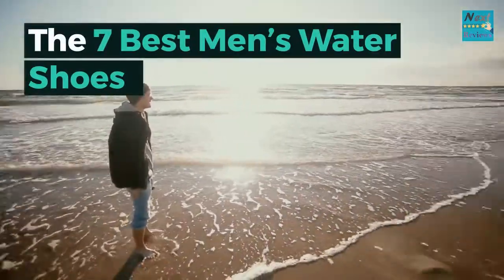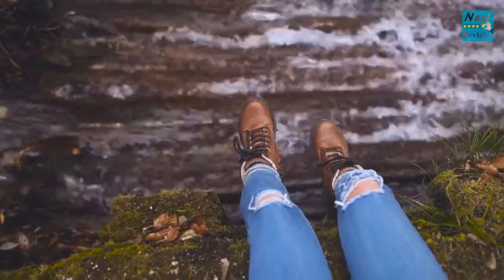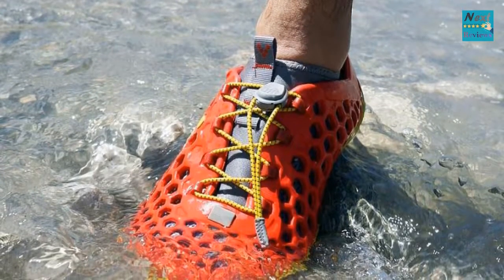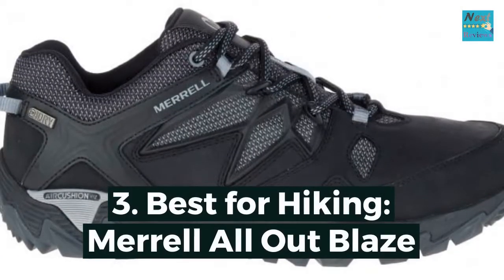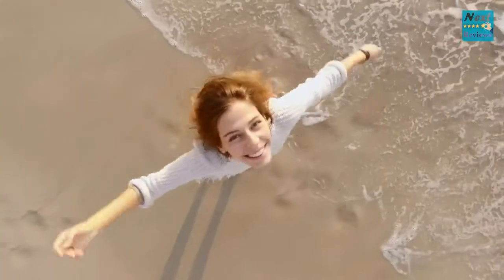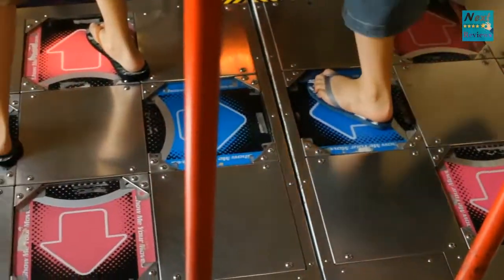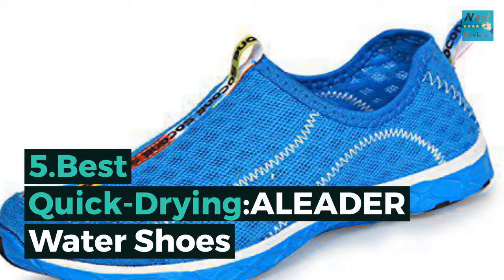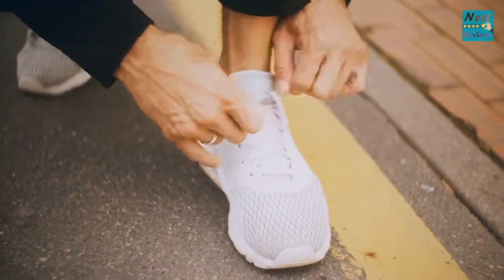The 7 Best Men`s Water shoes 2020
►If you liked this product please check the following link:

► 1. Adidas Men’s Terrex Climacool Voyager

► 2.Zhuanglin Quick Drying Water Shoes

►3. Merrell All Out Blaze

►4.Bogs Men’s Rio Waterproof Sandal

► 5.Drying:ALEADER Water Shoes

This video and description contain affiliate links, which means that if you click on one of the product links, I’ll receive a small commission (at no extra cost on your side while supporting us).